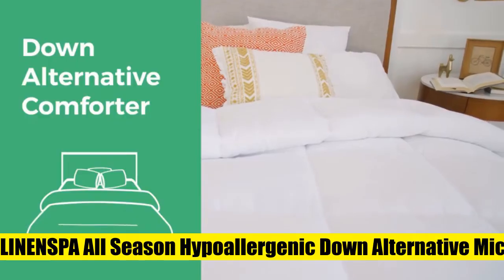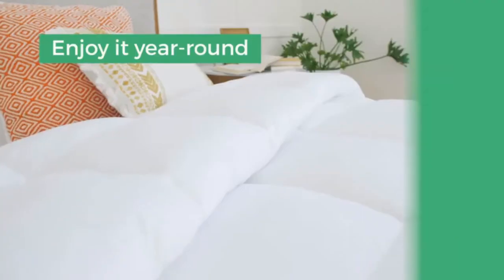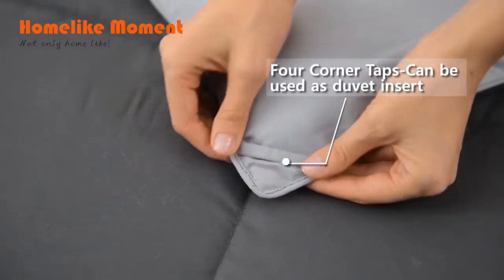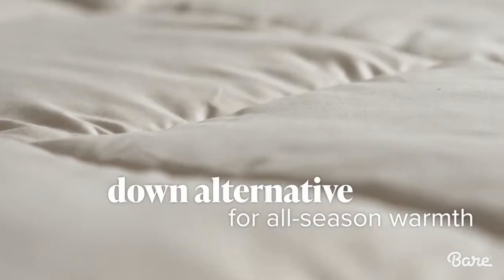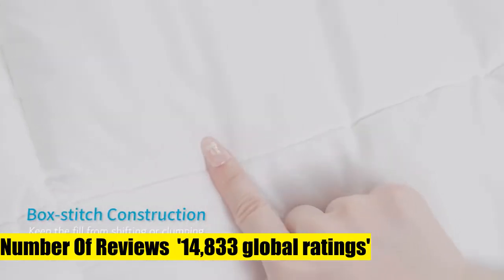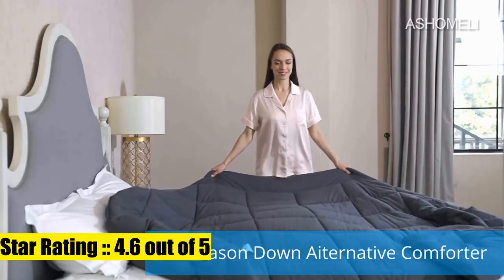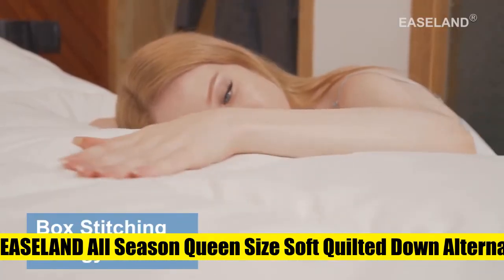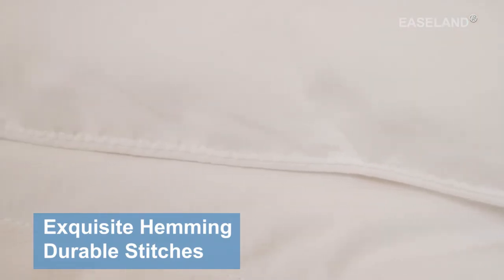7 Amazing Bedding Comforters Sold On August 2022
LINENSPA All Season Hypoallergenic Down Alternative Microfiber Comforter

Utopia Bedding All Season 250 GSM Comforter - Soft Down Alternative Comforter - Plush Siliconized Fiberfill Duvet Insert - Box Stitched  Full/Queen

EASELAND All Season Queen Size Soft Quilted Down Alternative Comforter Reversible Duvet Insert with Corner Tabs

Homelike Moment King Lightweight Comforter Gray - All Season Down Alternative Bed Comforter Summer Duvet Insert Quilted Reversible Comforters King Size Dark Gray / Light Gre

DOWNCOOL Reversible Down Alternative Comforter-All Season Ultra Soft Duvet Insert 4 Loops-Box Stitched- Machine Washable-Black/Gray-Ful

Bare Home Full Comforter - Reversible Colors - Goose Down Alternative - Ultra-Soft - Premium 1800 Series - All Season Warmth - Bedding Comforter  Full

 This Product was Reviewed  Times

Users on shopping website rated this product with

ASHOMELI California King Comforter